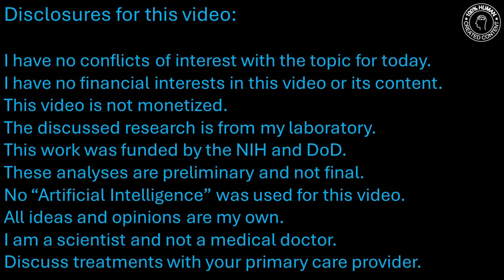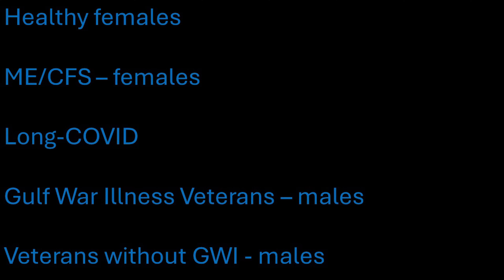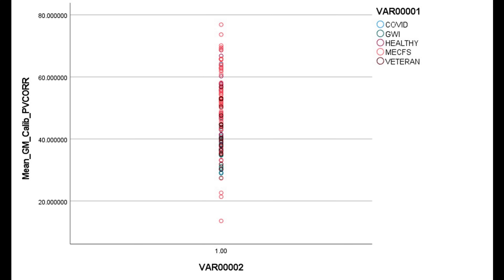030 - Does ME/CFS involve low brain oxygen?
Some brand new data from my lab using a cerebral perfusion scan to detect low brain oxygen. This scan is being used to determine (or rule out) poor brain oxygen in myalgic encephalomyelitis/chronic fatigue syndrome (ME/CFS).

- Jarred Younger